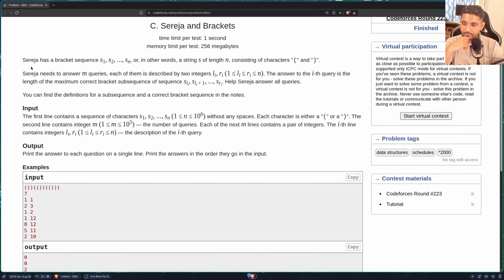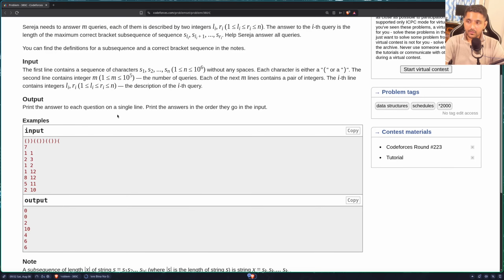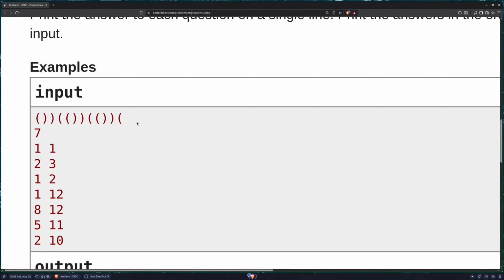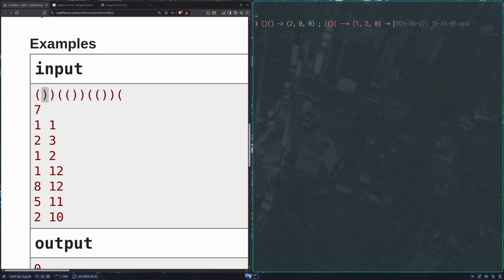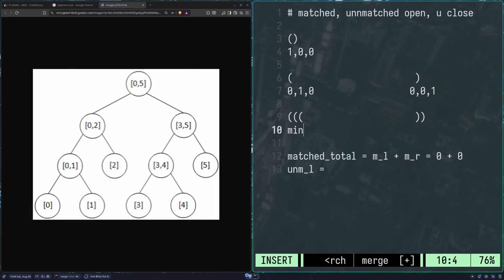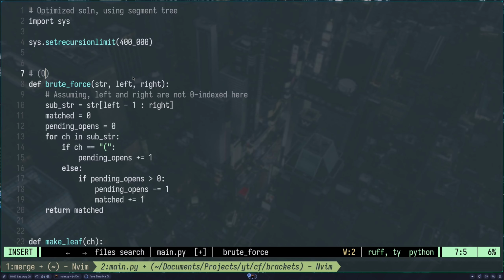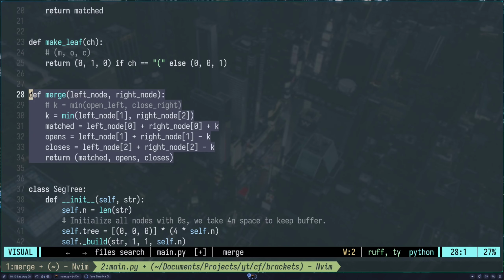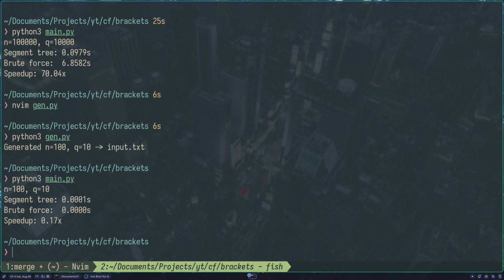Codeforces 380C – Sereja and Brackets | Segment Tree Solution Explained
Solving Codeforces 380C - Sereja and Brackets: given a string of brackets and multiple range queries, find the max number of correctly matched pairs in each queried substring.

Covered in this video:
- Why the brute force approach (O(n*q), ~10^11 ops on max constraints) doesn't pass
- The key insight: any substring can be summarized by just 3 numbers - (matched pairs, unmatched opens, unmatched closes)
- How two of these summaries merge in O(1): new pairs = min(opens_left, closes_right)
- Building a segment tree on this mergeable summary for O(n) build + O(log n) per query = O(n + q log n) total

Chapters:
0:00 Intro - why this connects to real codebases
0:55 Problem statement: sorted brackets & range queries
2:14 Brute force approach walkthrough
5:17 Why brute force is O(n*q) and too slow
8:00 Precomputing with a segment tree - the idea
8:47 The 3-number summary: matched, unmatched open, unmatched close
10:34 The O(1) merge formula
15:48 Building the segment tree
19:20 Walking through a range query
20:13 Benchmarking brute force vs optimal across scale
22:50 Wrap-up and closing thoughts